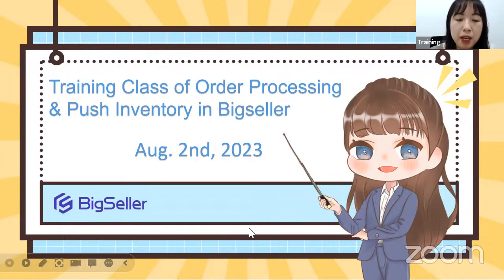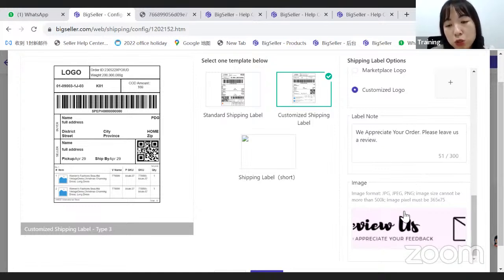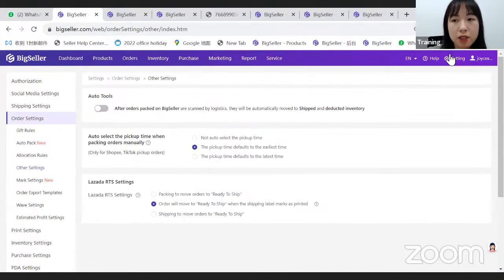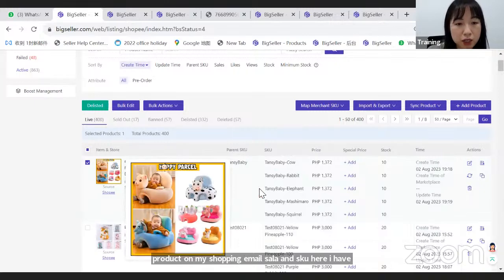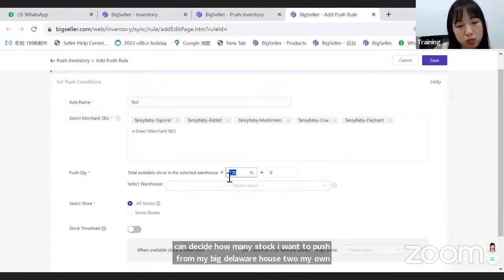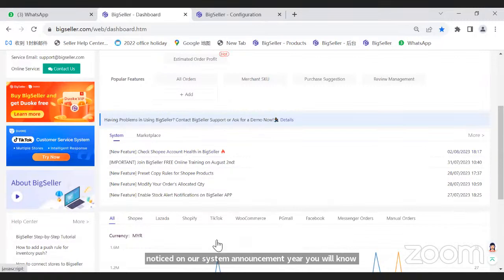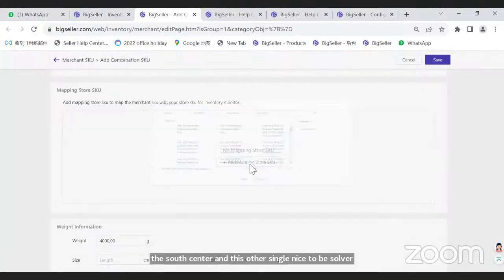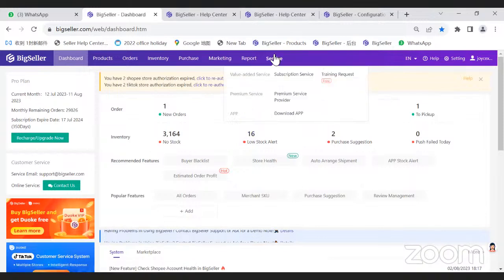Order Processing + Sync Inventory + Other Features (Buyer Blacklist, Copy Setting, APP Stock Alert)